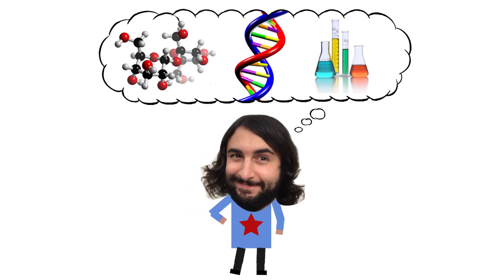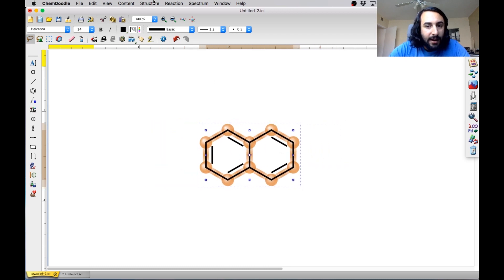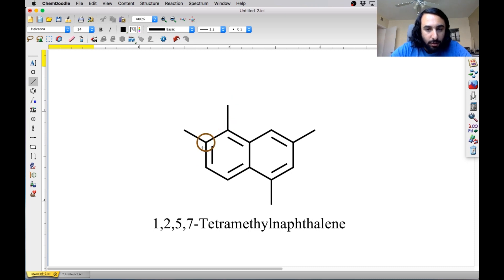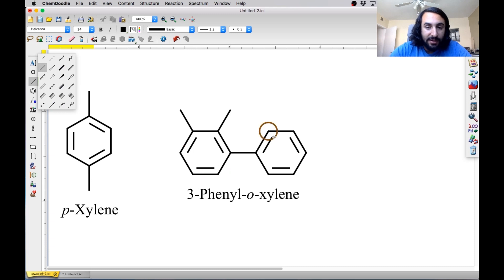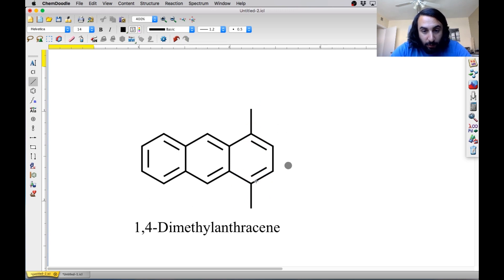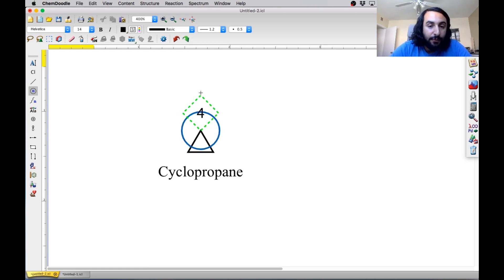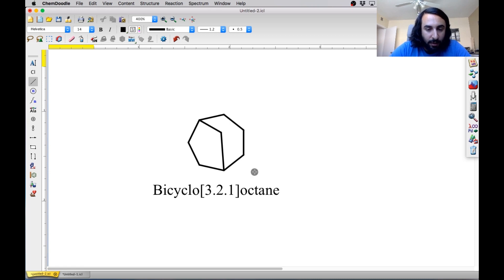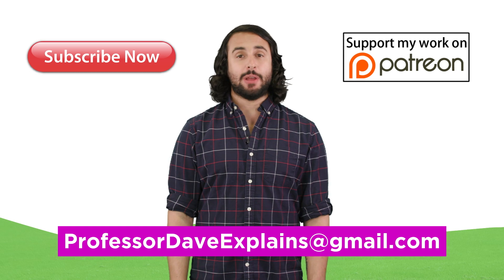Nomenclature of Polycyclic Compounds: Naphthalene, Biphenyl, Anthracene, Spiro, Bicyclo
We've done tons of IUPAC nomenclature for simple molecules, but once we start introducing multiple rings, things get trickier. This is especially the case because there are so many ways to get multiple rings. They can be fused, they can be bicyclic, aromatic or aliphatic, and every type has its own rules. Let's go through a few different types on ChemDoodle to see how this works!